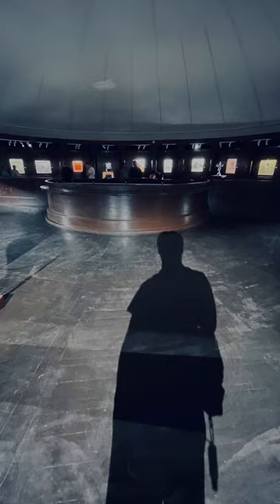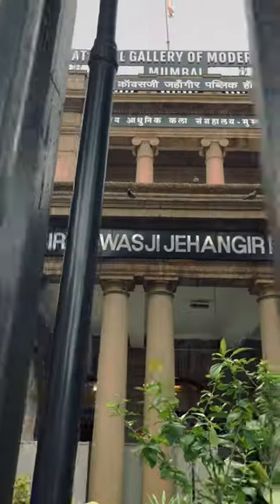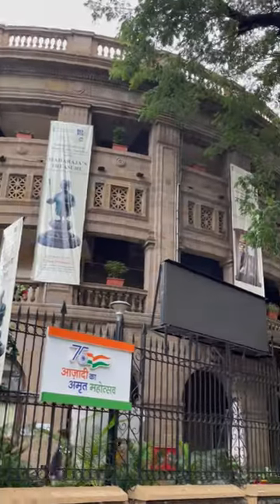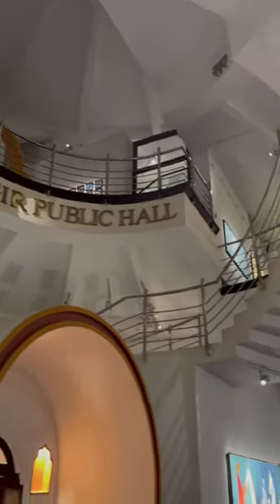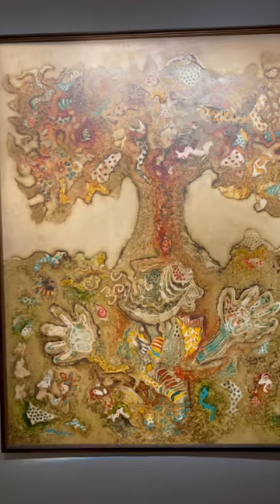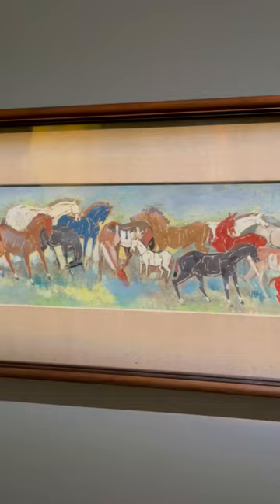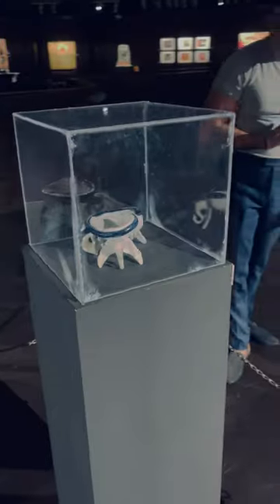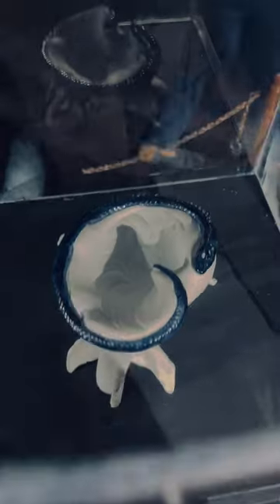National Museum of Modern Art Mumbai: Salvador Dali, M F Hussain and more